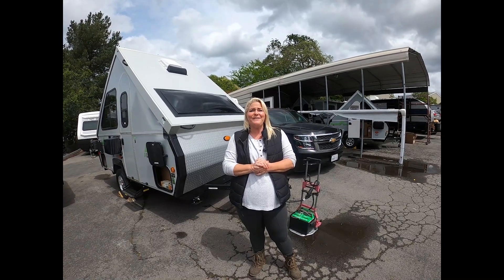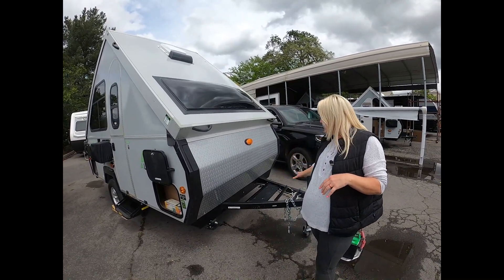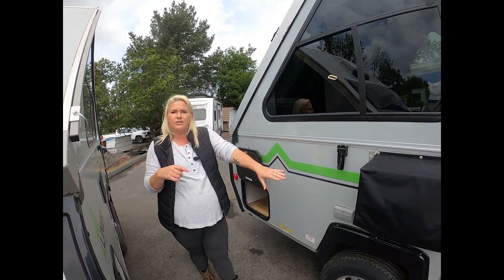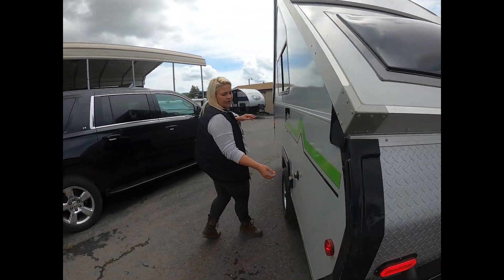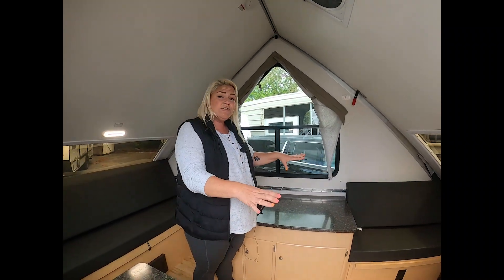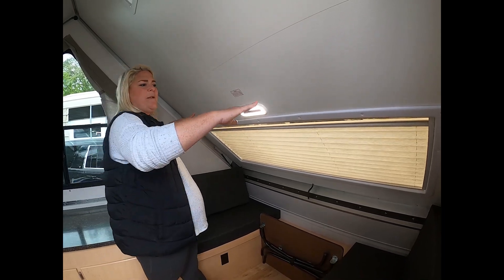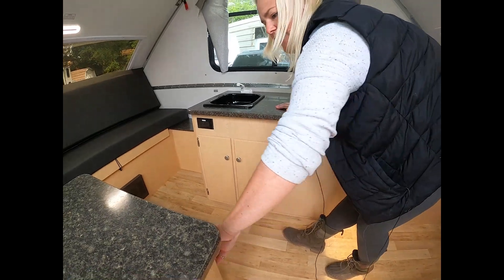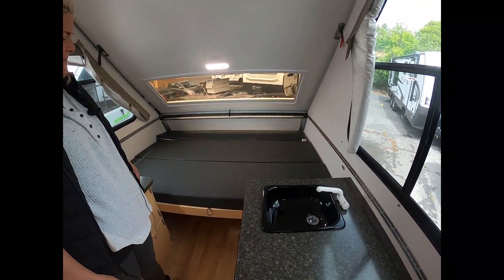Don't Sleep on the Ground Anymore!!! Check out the 2022 Aliner Scout | Adventure RV Napa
Sheena from Adventure RV in Napa, CA takes you through a 2021 Aliner Expedition. Some of our favorite campers, these little rigs can handle a lot.

There comes a time in life when you simply can no longer sleep on the ground. Enter Scout, the Aliner for traditional tent campers who want or need more than a tent. Scout offers the essentials amenities as well as quality construction, affordability, and ample storage space for all your gear. With a roof over your head and a nice soft bed to sleep on, you’ll find Scout is the perfect platform from which to launch all your outdoor adventures.